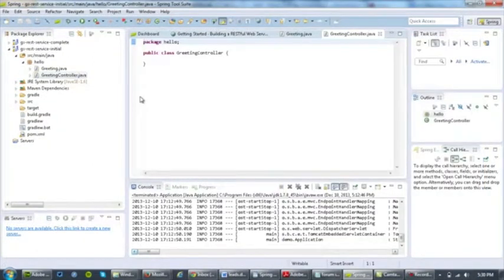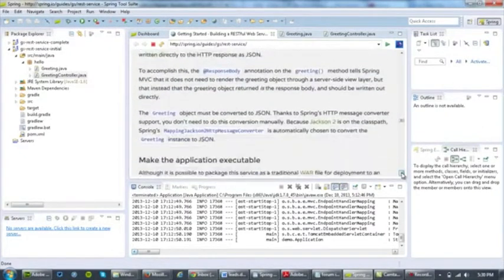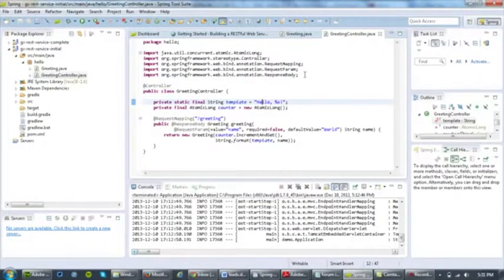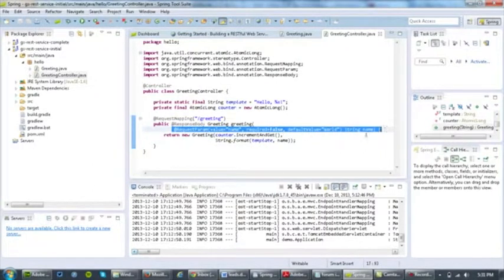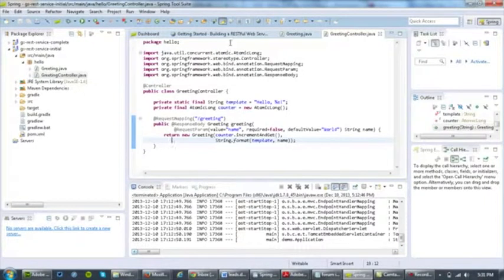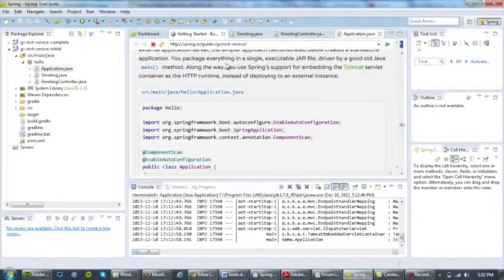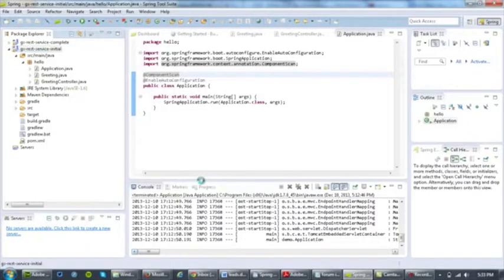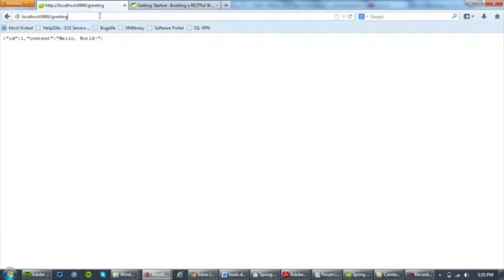Build a robust RESTful Web Service in less than 6 minutes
How to build a RESTful web service very quick and very simply